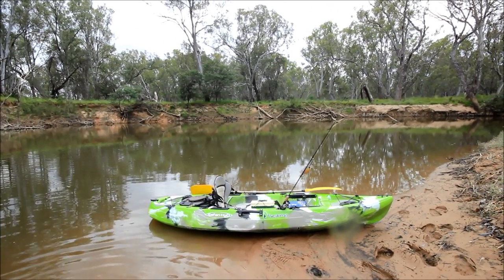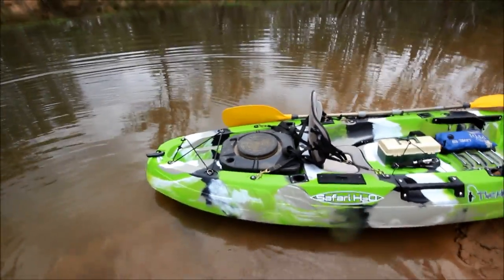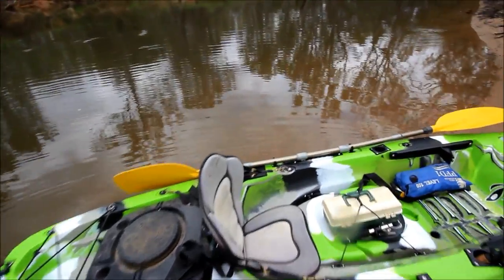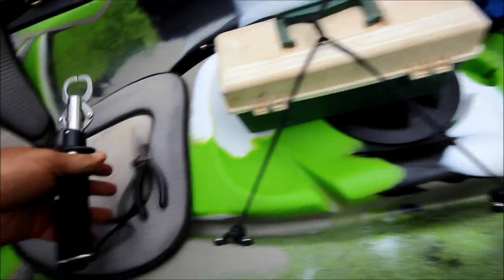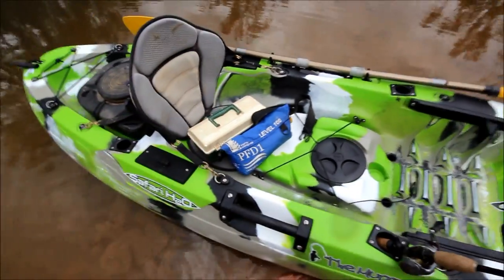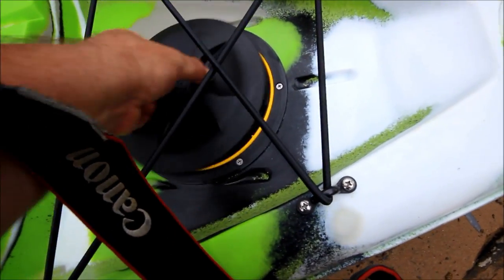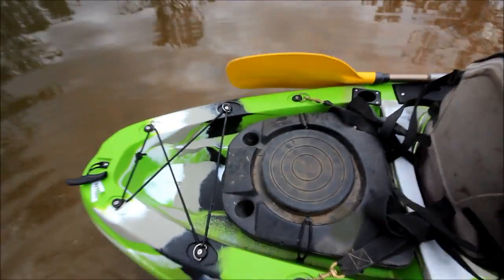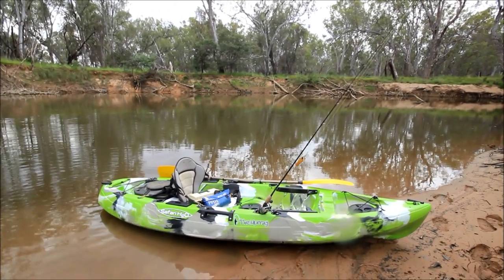Kayak fishing, Safarih20 kayak walkaround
Hey everyone, here is my brand new SafariH20 Murray kayak.  I decided to do a walkaround type video and show you all what great features this kayak has to offer, particularly for kayak fisherman.
 Kayak fishing has really grown in popularity in recent years as more and more people discover the advantages of the stealth like approach to fishing from a kayak in confined waterways that otherwise might not be suitable for a boat.
 To find out more about the SafariH20 range of kayaks and canoes, check out their website at: